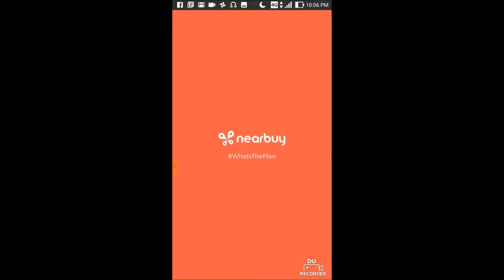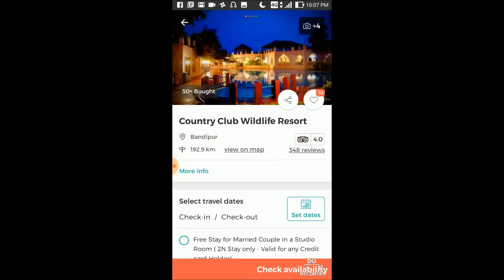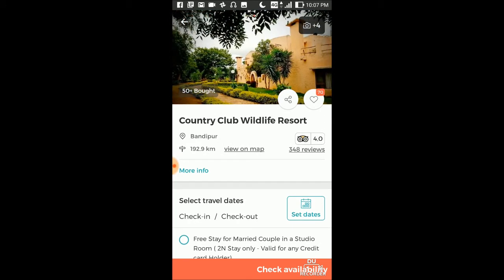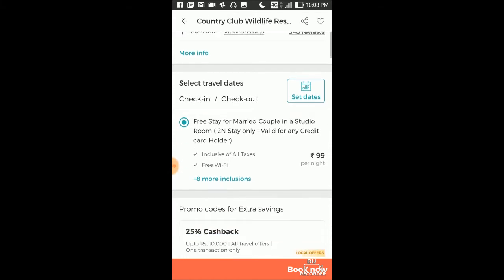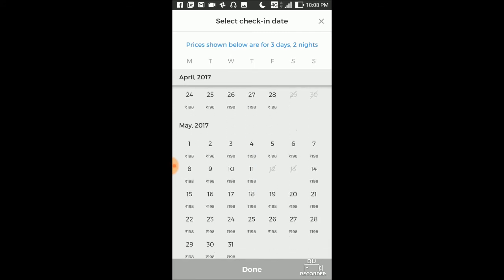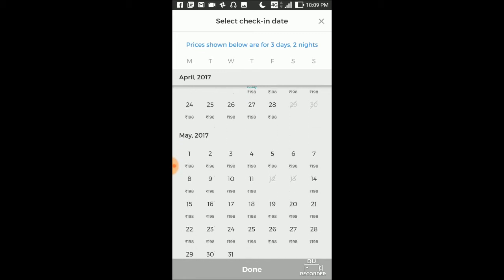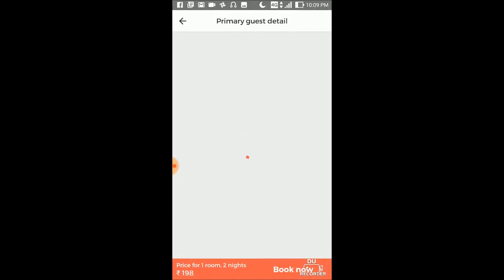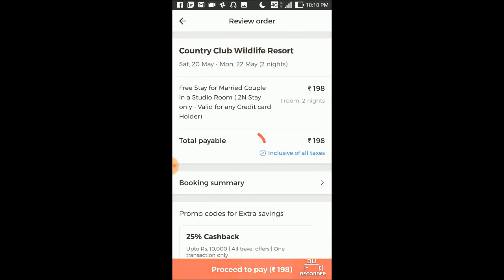Great Offer !! Bandipur Country club resort in Rs 99 per Night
Hi Guys, Got this offer in Nearby app, Hurry up Bandipur Country club Resorts only for 99 Rs, see the video how to avail the offer .